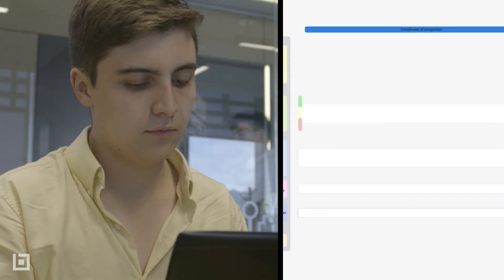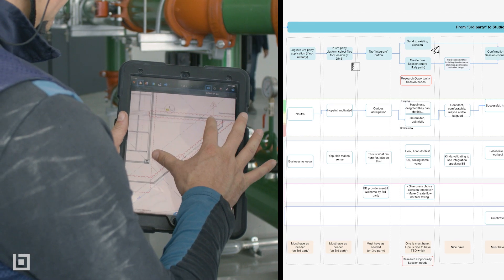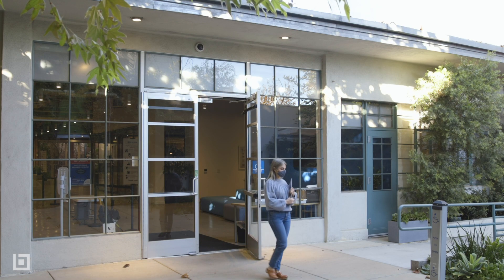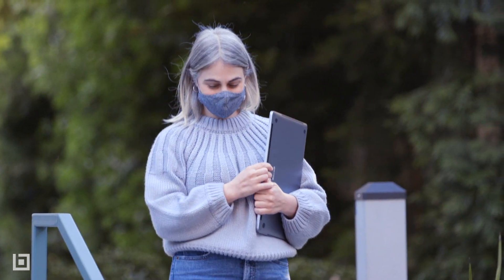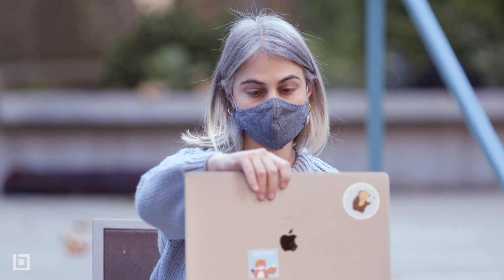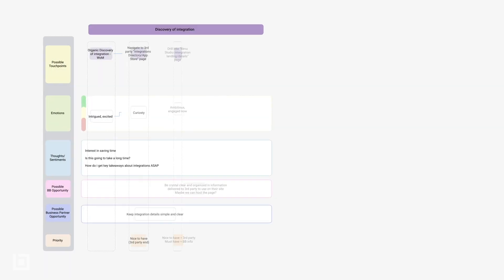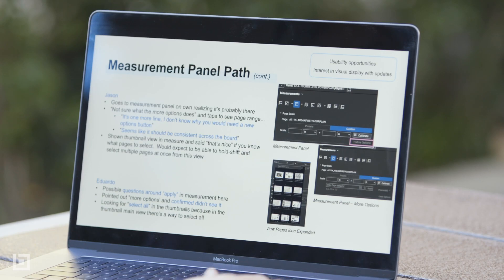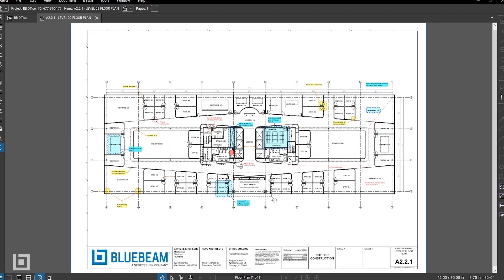What Product Design Research Brings to Software Development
Bluebeam’s Madolyn Noll contributes to the company’s software development and improvement by studying customers’ behaviors and interactions with technology in the office and out in the field.

 Noll specialized in drafting and CAD when in high school, and she went on to study industrial technology and engineering thereafter. Noll then took a sharp left turn into her culinary career, eventually turning that experience into roles at several food startups working in customer experience.

This series of jobs hardened her interest and pursuit of a career in user research, a burgeoning field in technology development that aims to scientifically study and record customer needs and experiences to inform product designers and engineers on areas for enhancement.
Trusted by over 1.9 million builders in more than 130 countries, Bluebeam's smart, intuitive solutions advance the way architecture, engineering and construction (AEC) professionals work, manage and collaborate on projects digitally.